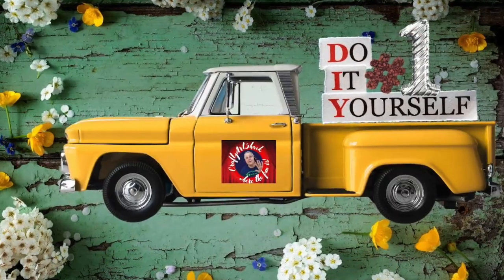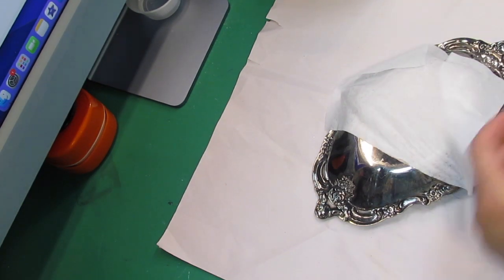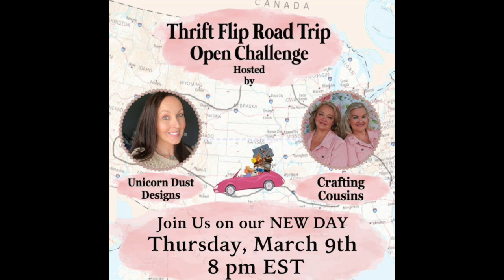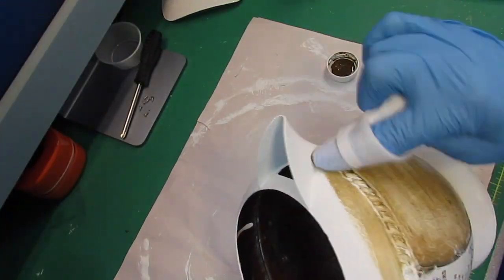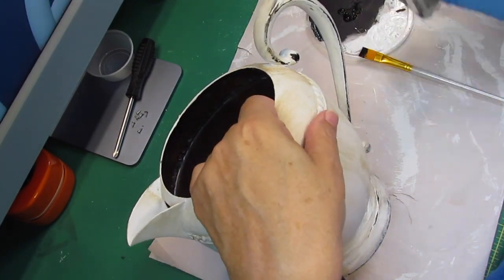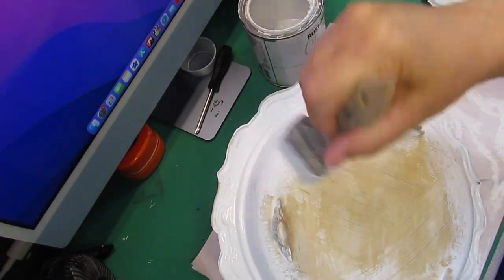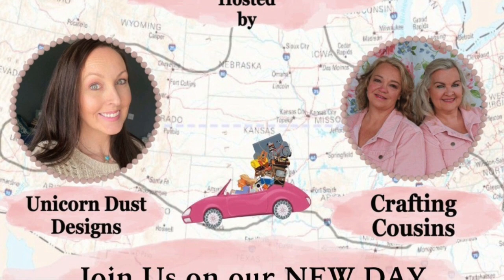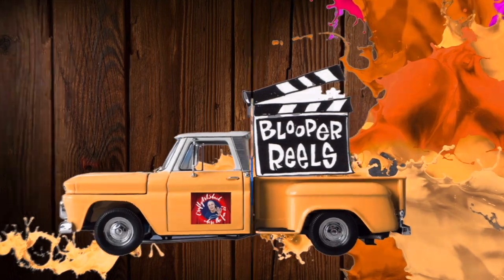Let's Do Some Thrift Flip DIYS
HOSTED BY:
Crafting Cousins

Items Needed:

DIY#1
1ea thrifted small silver dish
1ea design from Graphics Fairy

DIY#2
1ea thrifted silver pitcher
1ea design from Graphics Fairy

DIY#3
1ea thrifted large silver dish
1ea design from Graphics Fairy

Paints Items Needed:
Black chalk
White chalk

Hot glue
Wood Glue
Scissors
Sanding block
Finger nail file
Paint brushes
Embossing tool
Stapler
Spackling
Caulk
E600 Glue
modge podge
Posca Markers